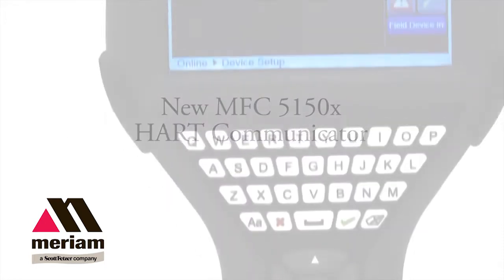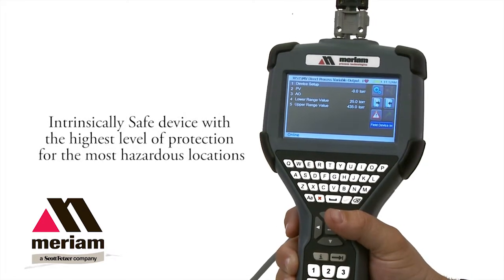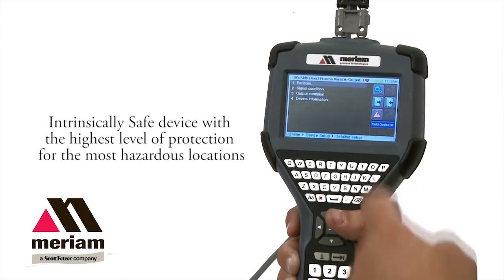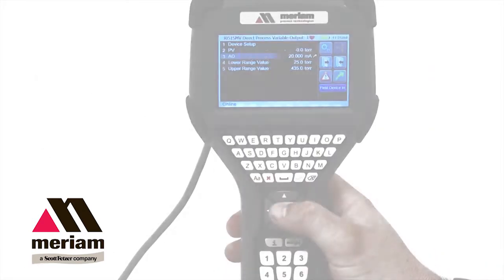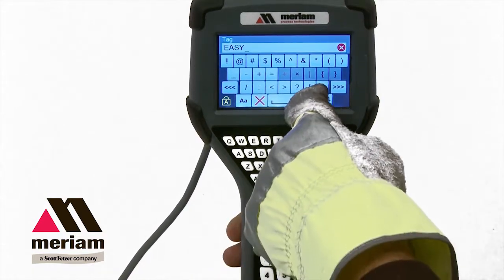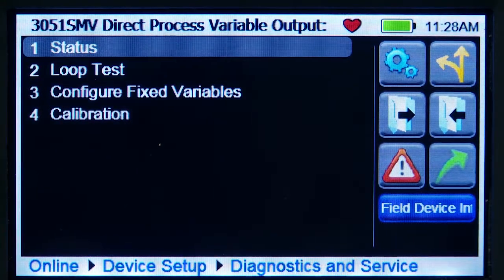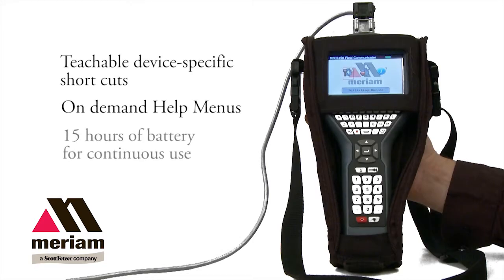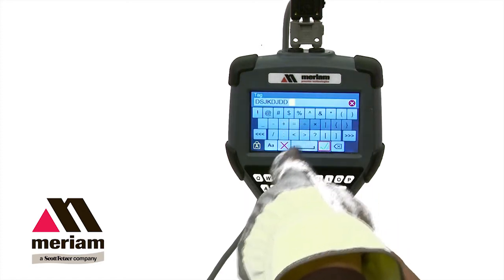Meriam MFC 5150x intro video, 6 25 2013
The MFC5150 HART® Communicator is Meriam's latest addition to our product line of calibrators and communicators.  Available in Atex (intrinsically safe) and non-Atex models, the MFC5150 directly reads Device Descriptions without any translations or subscriptions, enabling communication to take place with any registered or unregistered HART® device...ensuring your HART® transmitter will connect, regardless of brand or model. The MFC5150 is built on the SDC-625 infrastructure and runs Windows CE. With a 1GHz processor and an 4GBMicro SD card, the communicator is ideal for all your data storage needs.  The 4.3 inch touchscreen provides excellent anti-glare viewing, allowing the user comfortable use in darkness or in bright sunlight.  All functions are easily navigated via the full QWERTY keyboard and intuitive icons similar to that of a smart phone.  There are also hyperlink menu paths, teachable device specific shortcuts, instant on, multiple languages, help context, video's and TAB access to panes just like on a computer.